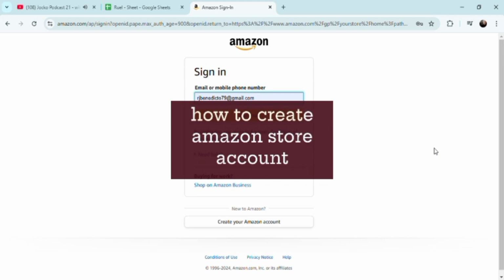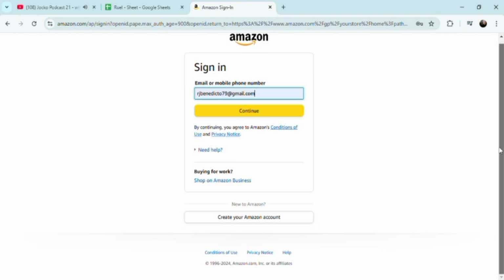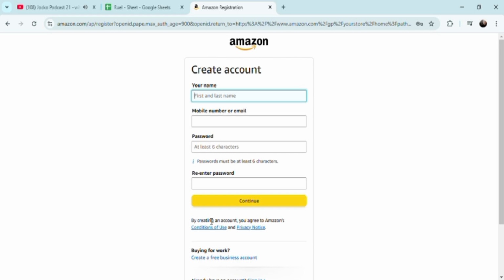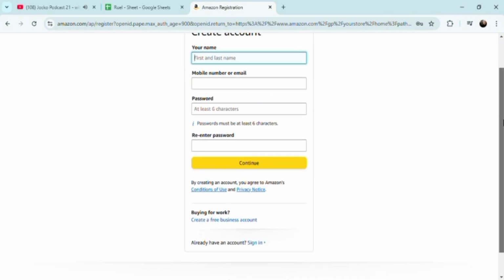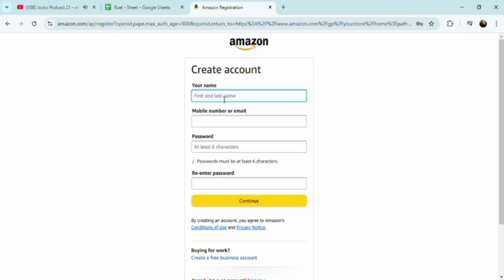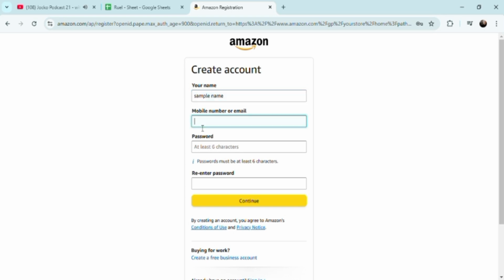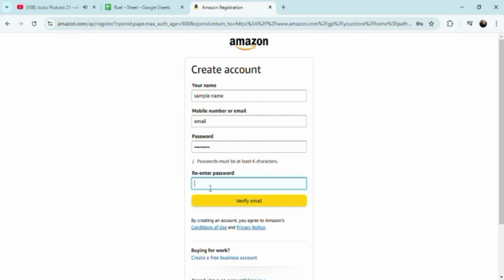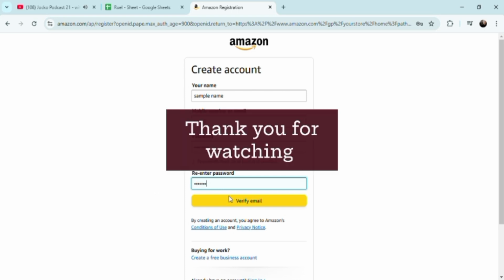How to Create Amazon Store Account (Quick Tutorial)